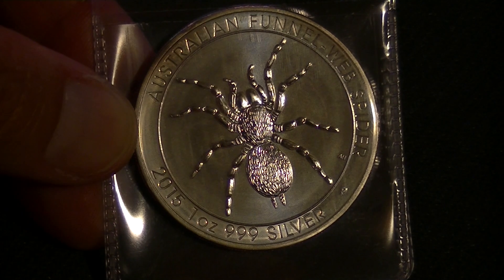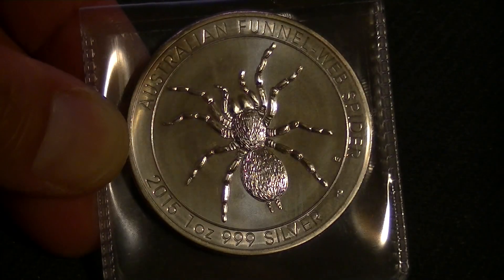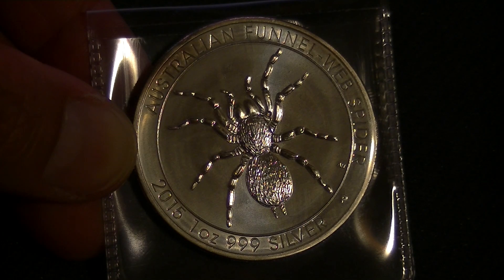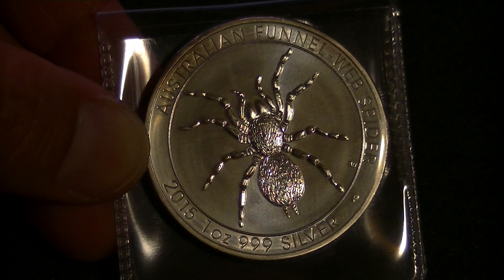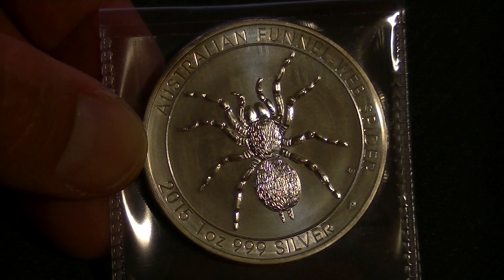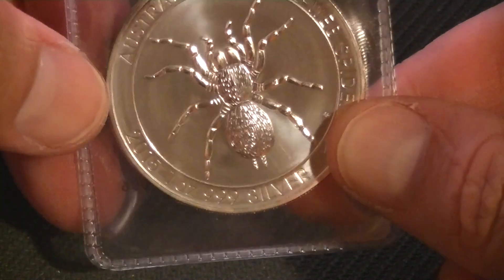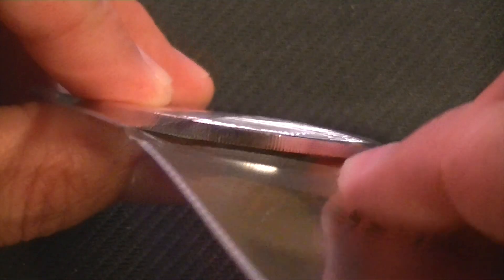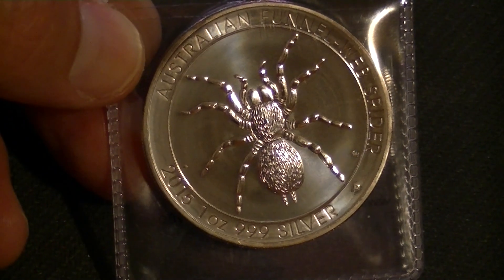Coin review - Australia 1 oz silver Funnel-Web Spider BU 2015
Here is a cool coin from Australia. It may not be my favorite design, but it is still pretty nice.